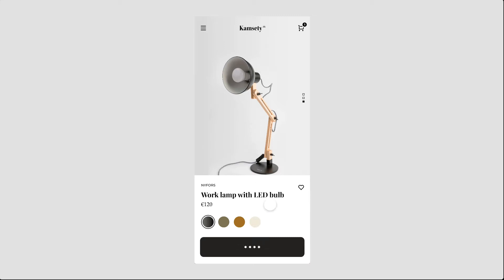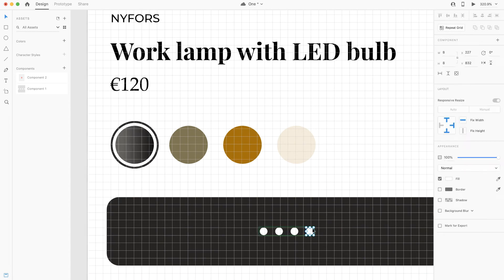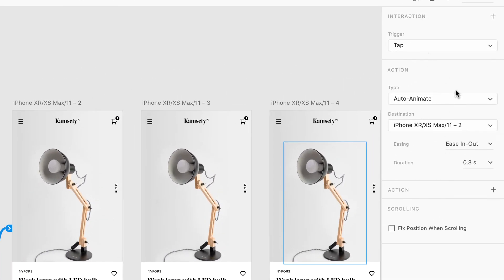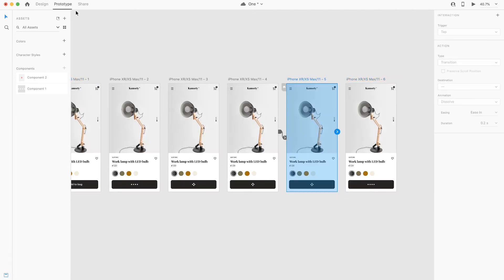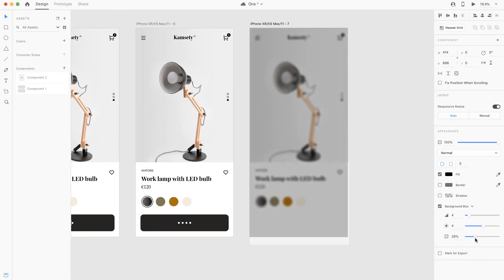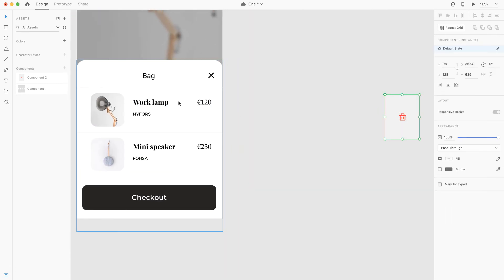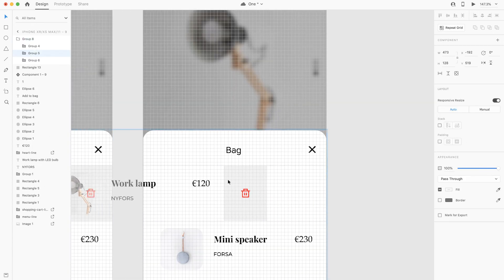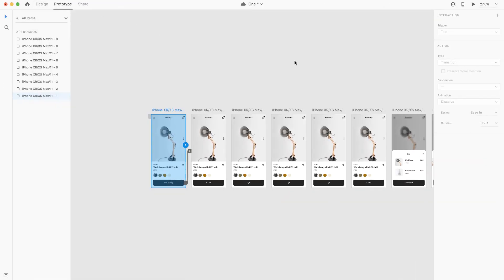Use the auto animate like a pro in Adobe XD - Quick tutorial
In this tutorial we'll learn how to make a fancy animation as well as the drag effect on Adobe XD.